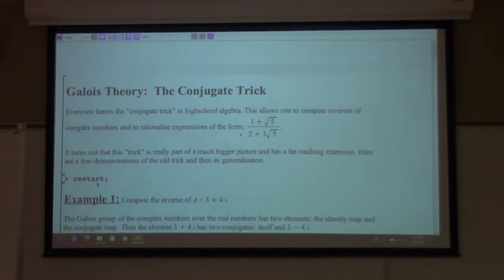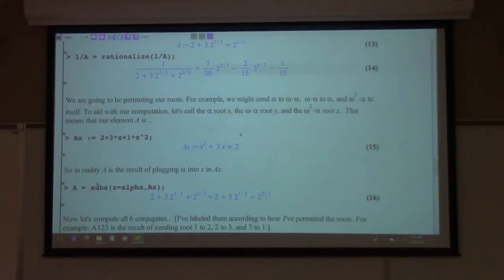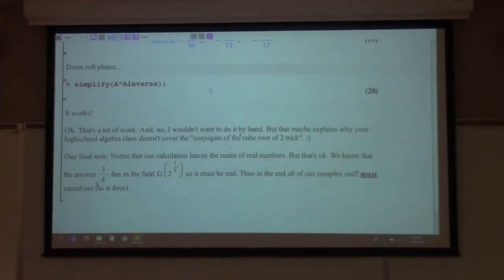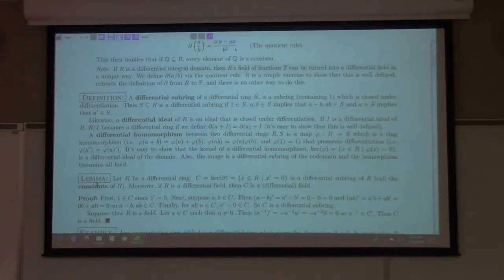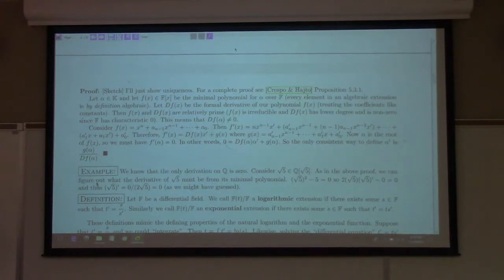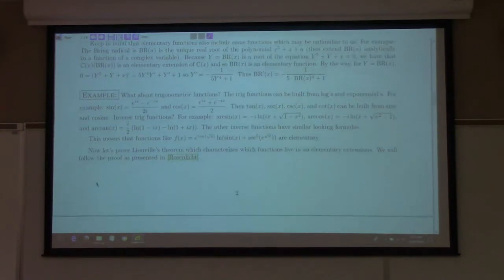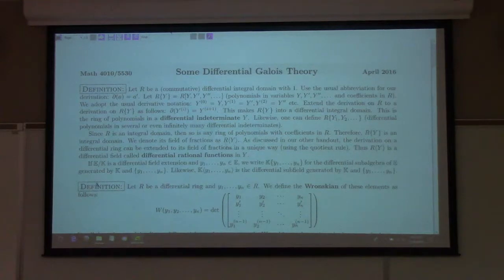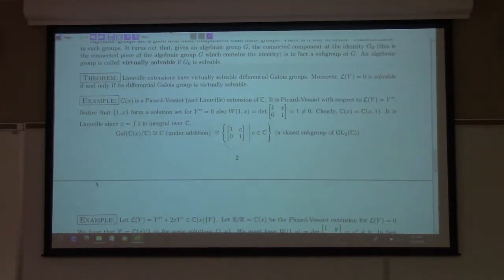Abstract Algebra II: differential algebra and Galois Theory, 3-14-18